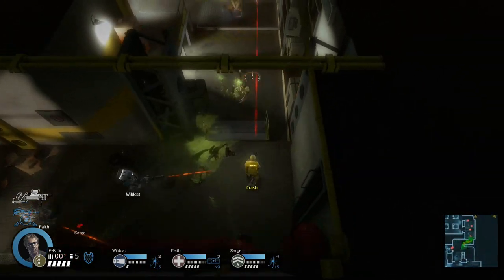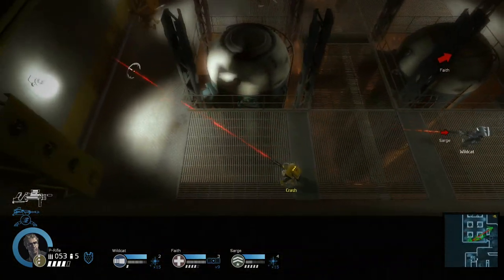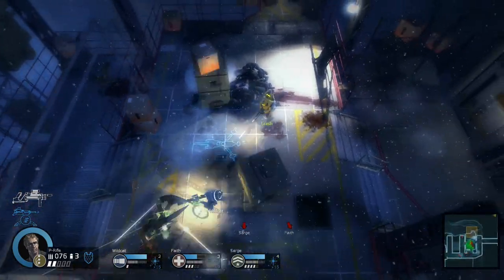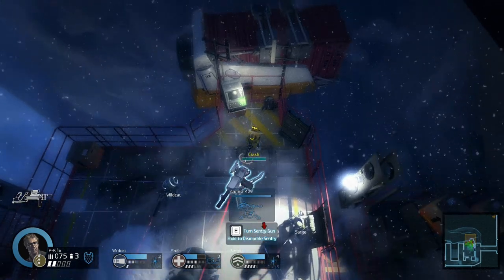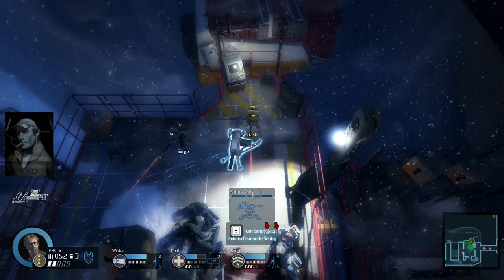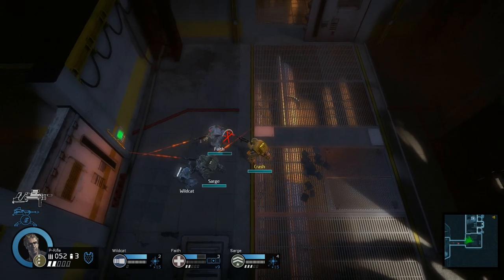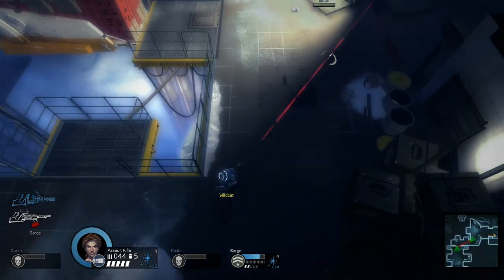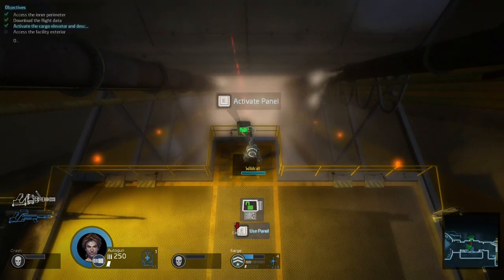Let's Jump In - Alien Swarm Part 2/2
Today I decided to have a look at the coop isometric shooter Alien Swarm. The action game was developed by Valve itself and is available for free on Steam.

Alien Swarm

Map Pack

There's a great map pack for alien swarm available online. There are even custom made campaigns. Thanks to the moddb community for assembling and sharing the maps and of course a very special thanks to all the people that worked hard on creating these alien infested maps.

Ever wanted to be emerged into a game in the lines of the movie "Aliens" in some kind of way without paying anything? Well, here's your chance. Start off as a Level one rookie, choose a Medic, Tech, Officer or Soldier. Beating (or failing) missions will earn you experience points and unlock weapons and additional gear like Sentry Turrets, Freeze Granades, etc. at certain levels. This game is a multiplayer game only. There's also a training offline mode, but the real potential of the game unfolds if you play it with up to three friends in a tactical multiplayer online alien carnage. It's possible to beat the (unfortunately short) campaign with only two players on normal difficulty if you plan the mission properly. After you've reached the level cap, you can earn a medal and reset your character to level 1 and start over as an "experienced rookie". If you choose so, all weapons you've unlocked will be locked again.